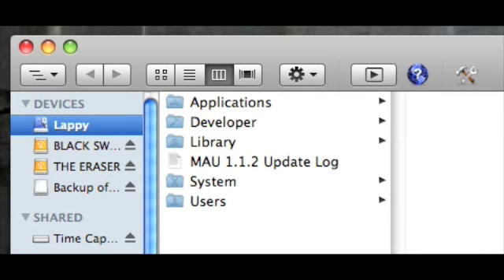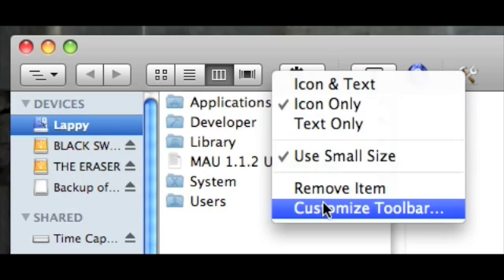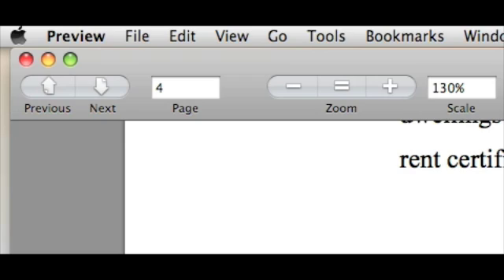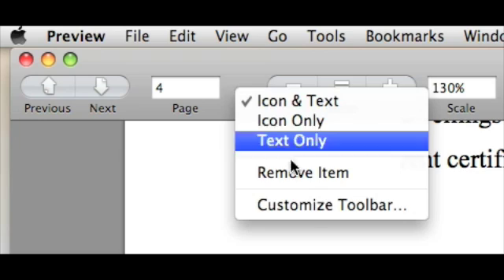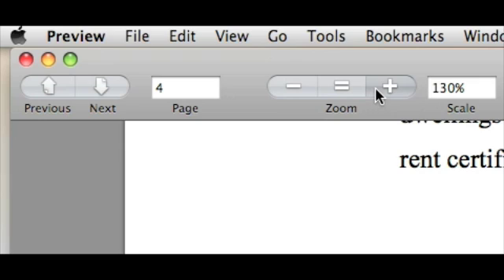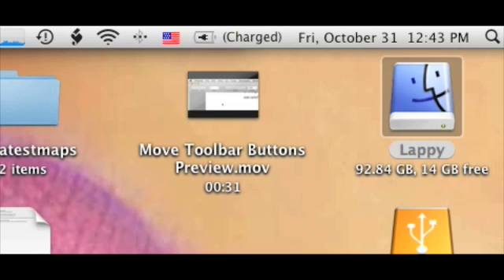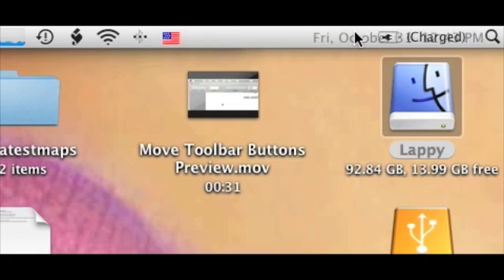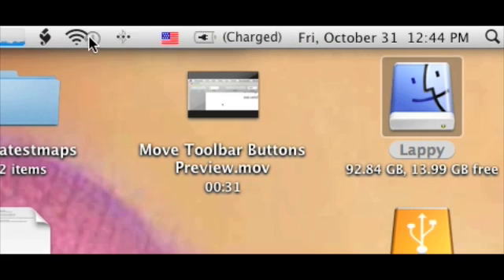OS X Toolbar Tips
A couple quick tips for customizing your toolbars in OS X.